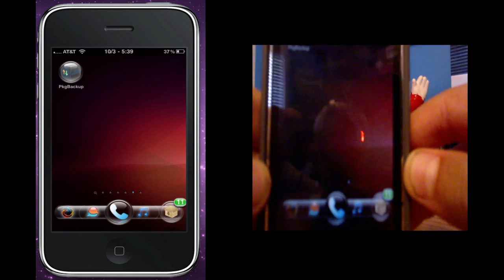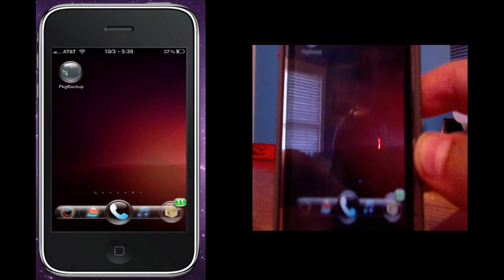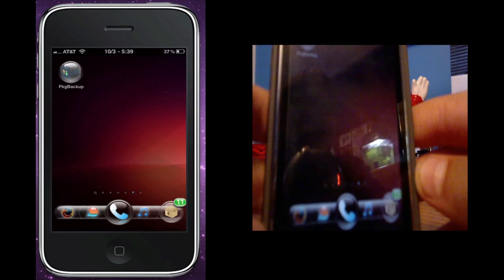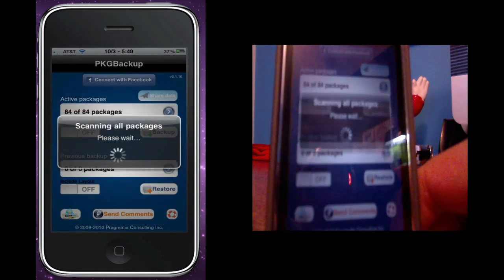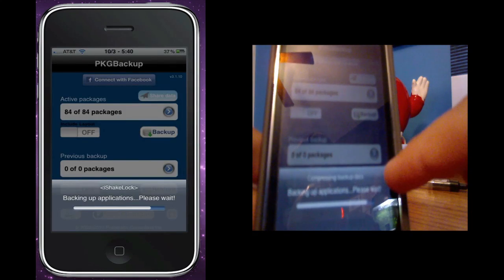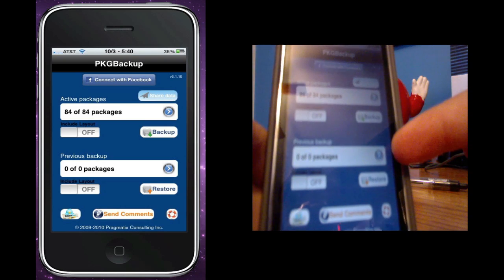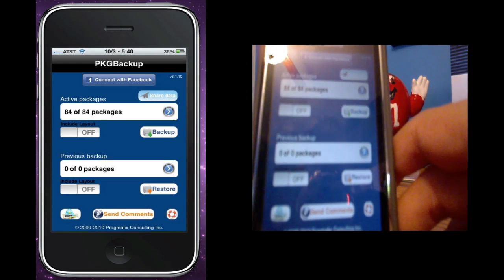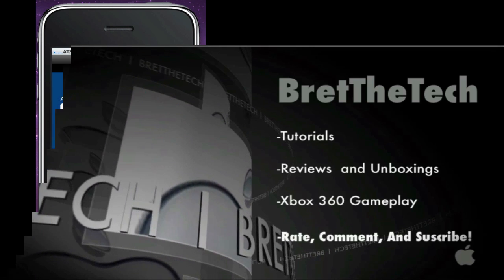How to Backup Cydia Applications and Packages with PkgBackup on Jailbroken iPhones\Ipod touch